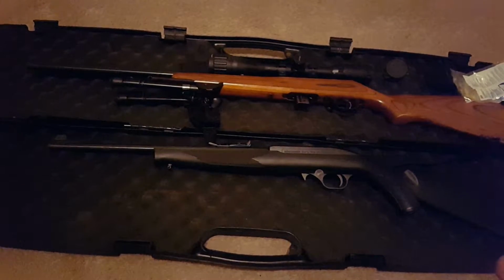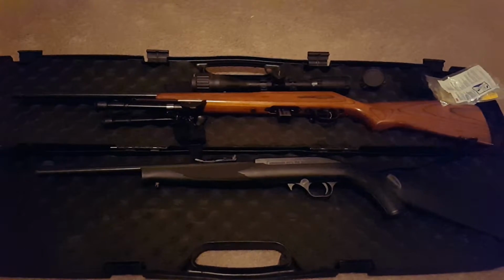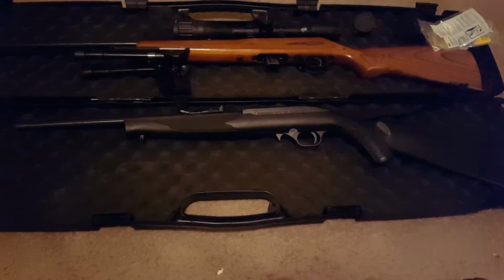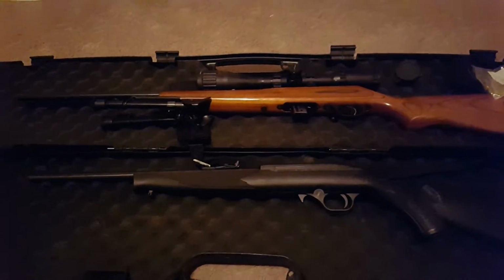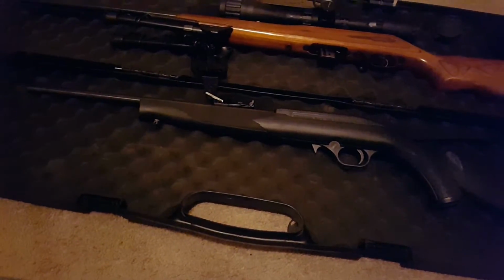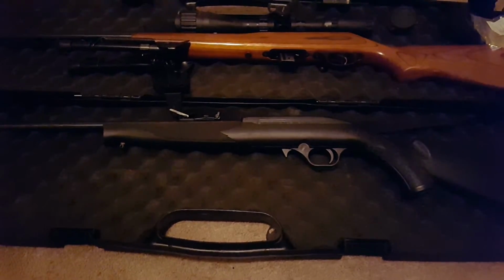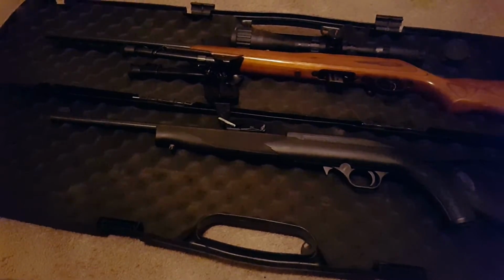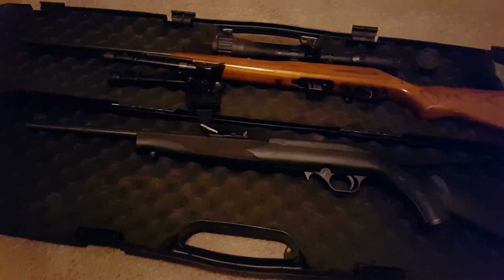Best Squirrel Hunting Tips (Rimfire: Bolt Action vs Semi Auto)